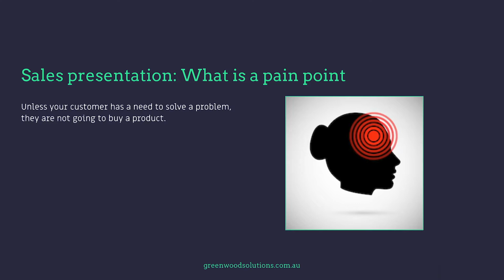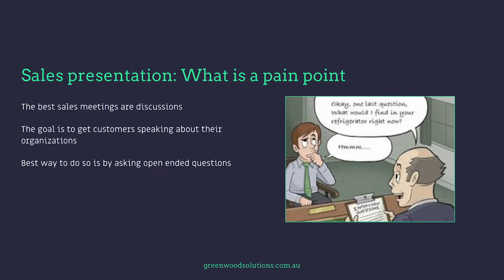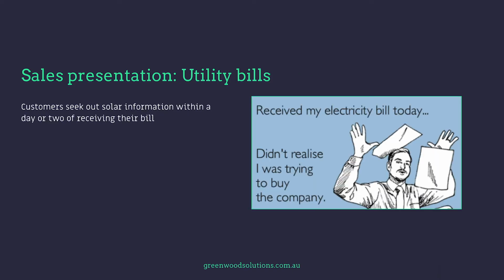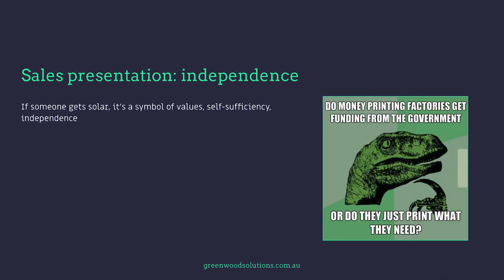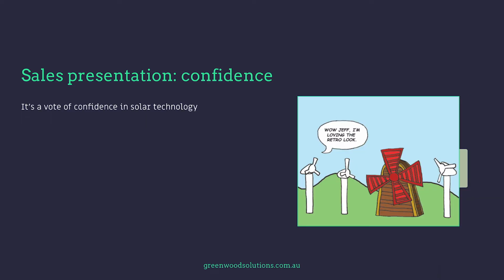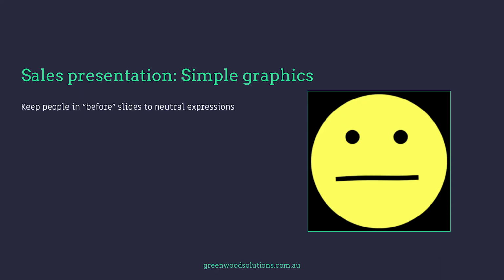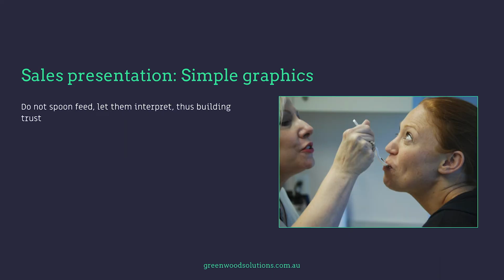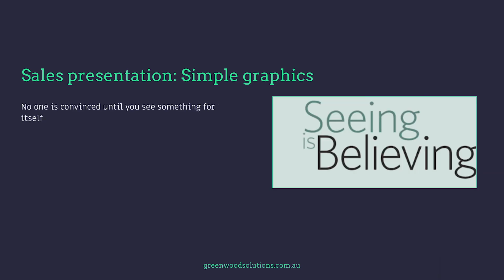Commercial Solar Sales, Pain Points, Power of Graphics PART.3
Unless your customer has a need to solve a problem, they are not going to buy a product and in this video, we look at pain points and the power of graphics and how they are used to present a commercial solar proposition from a sales perspective.

Customers sometimes buy things without thinking through what they actually need.

But, often, there is an underlying reason, even if the buyer doesn’t bring it to the surface.

It is the job of the commercial solar salesperson to identify the pain points, utilise the power of graphics and listen to the customer.

Ties in with our other Commercial Solar videos.

[Chapter]
00:00 The Question
00:53 What is a pain point?
02:00 Independence and confidence
02:46 Don't call it an investment
03:35 Simply graphics
04:33 No visual clutter
04:52 Conclusion

If you’d like to see more of what Greenwood Solutions get up to in the real world of renewable energy, solar, battery storage and grid protection check out the following pages: